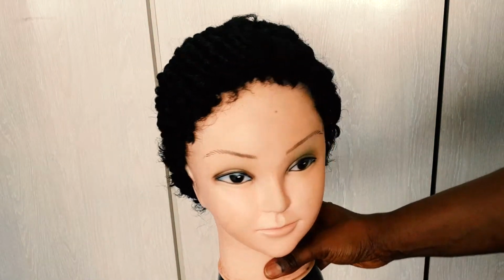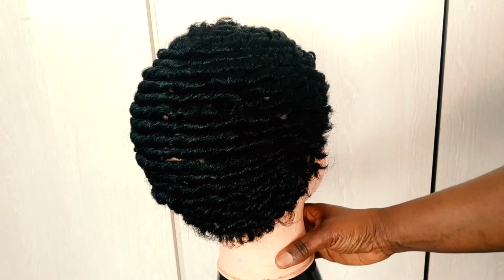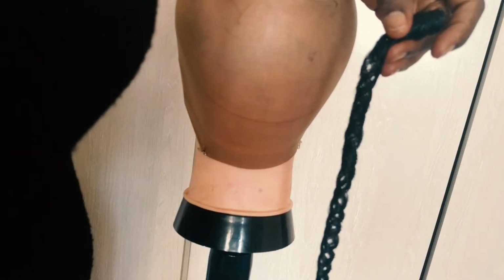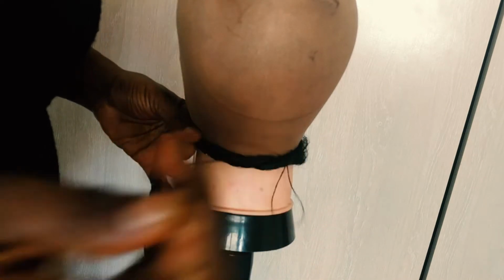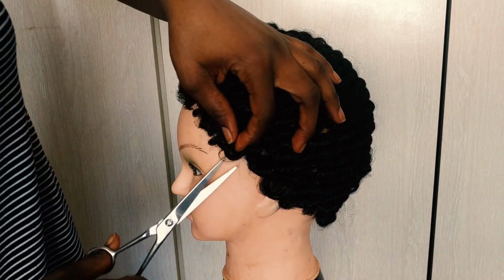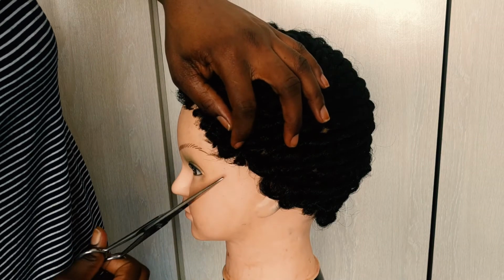HOW TO MAKE STRAW CURL WIG USING XPRESSION MULTI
This is a very detailed video on how to make a Straw curls wig using Xpression Multi .